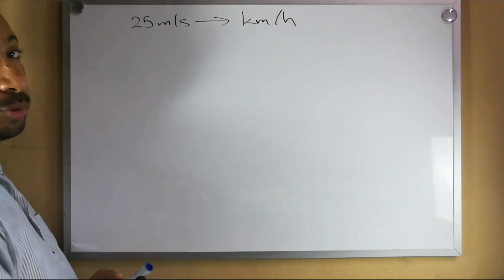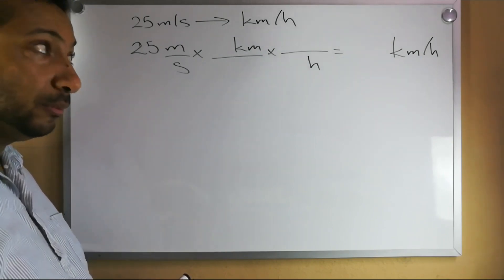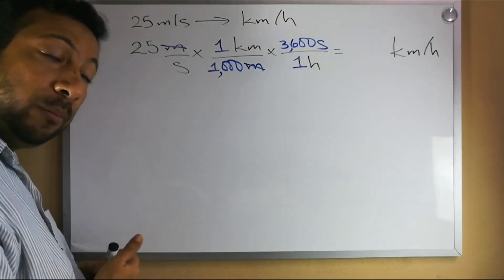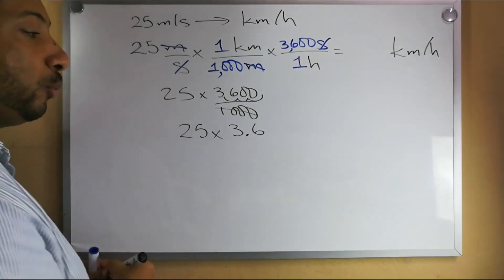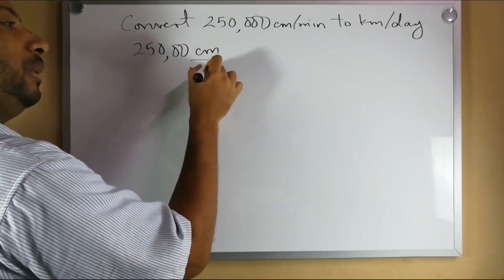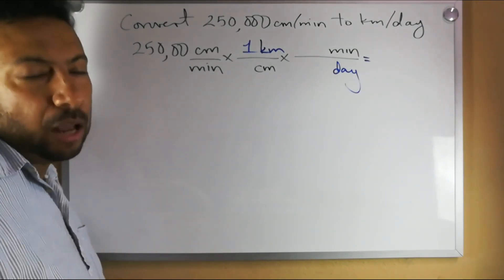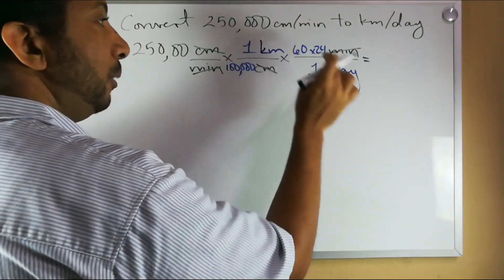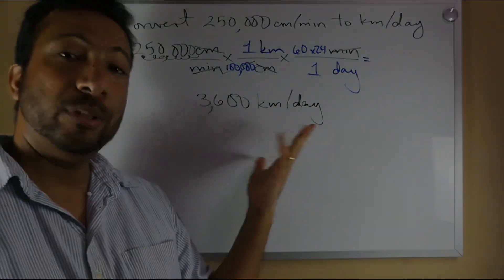How to convert from m/s to km/h | Csec Physics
- On a journey to take the CSEC Physics exam.  Watch this video for some help.
- In this video you will learn how to convert from meters per second to kilometers per hour, and vice versa.